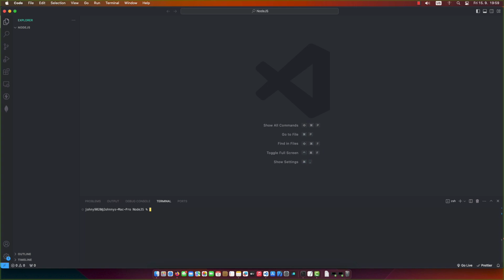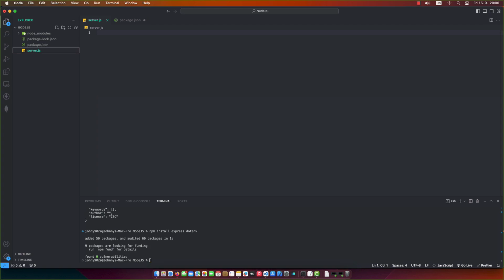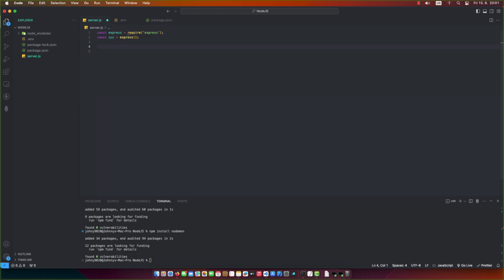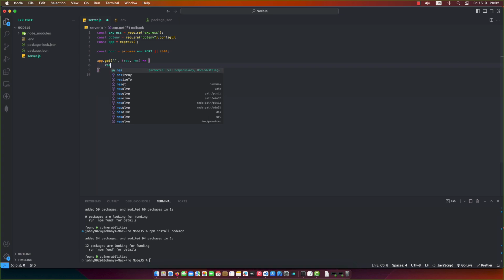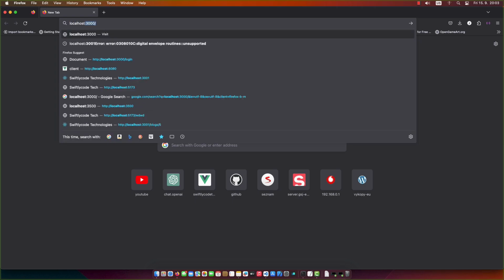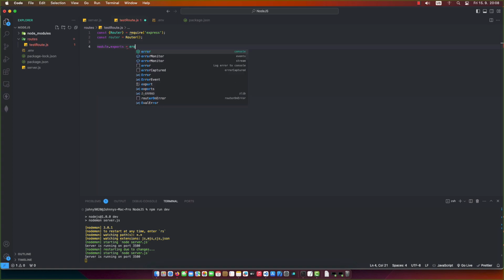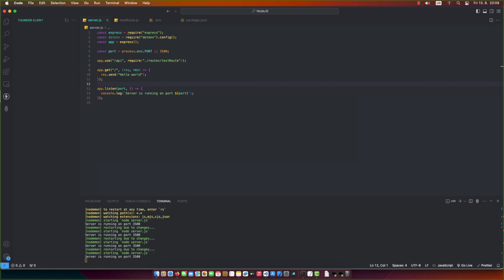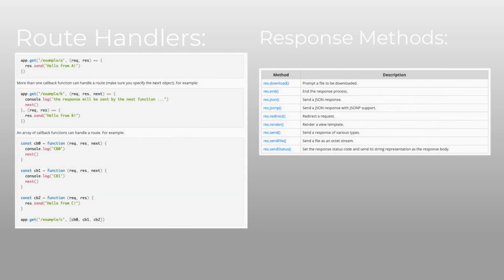Master ExpressJS in 5 Minutes! Build a Pro Backend Server FAST!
🚀 Learn ExpressJS in Just 5 Minutes and Build a Pro Backend Server - It's Easier Than You Think! 💥 Don't waste time with lengthy tutorials. Get ready for an express ride to becoming a backend pro in record time! ⏰

In this 7 minute video, we'll show you how to master ExpressJS in just 5 minutes and create a professional backend server from scratch. Say goodbye to hours of coding

This is express learning at its best! 🌟

Ready for a rapid ExpressJS journey? Let's dive in! 🚀